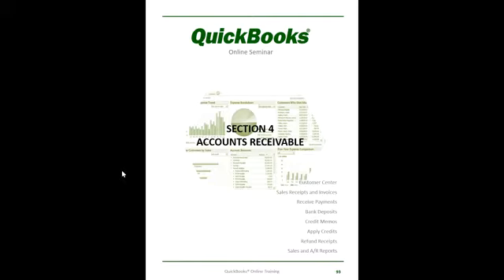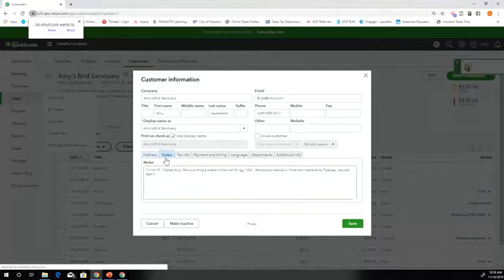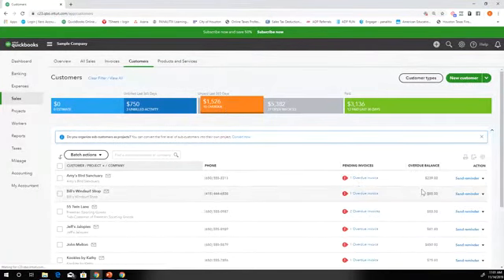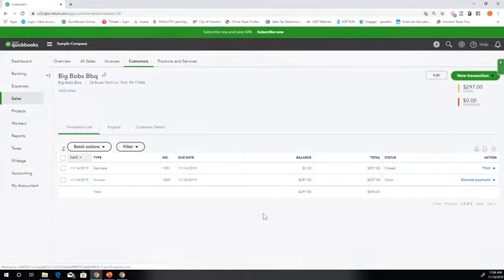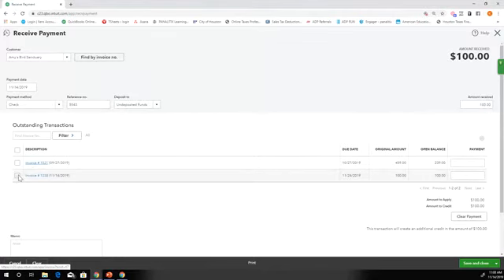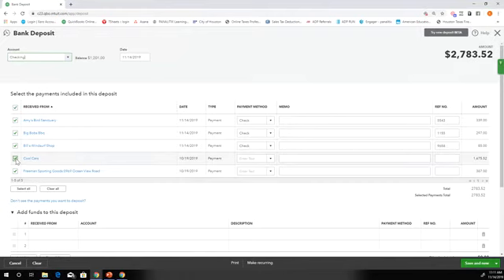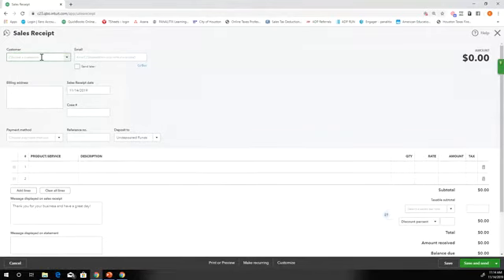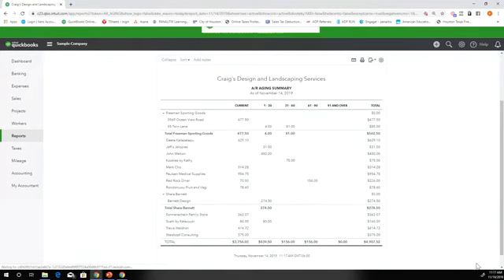QBO Training - Section 4 Accounts Receivable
Accounts Receivable - Part One

This weeks Quickbooks Online Training is the first part of a two part series. Accounts Receivable in QBO can be a little tricky, so we want to make sure you fully understand it and are doing it correctly.

The focus of this video is to learn why it's so important to manage your accounts receivable. Kristin will discuss the customer center, sales receipts and invoices, receiving payments, and bank deposits.

You can also go back and view the other QBO Trainings from previous weeks, as well as business coaching tips on our YouTube page!

Watch out next week for Part Two, which will focus on credits, refunds, and sales and A/R reports.

If you have any questions about QuickBooks, please reply back with them.